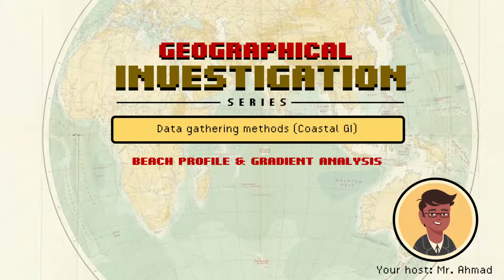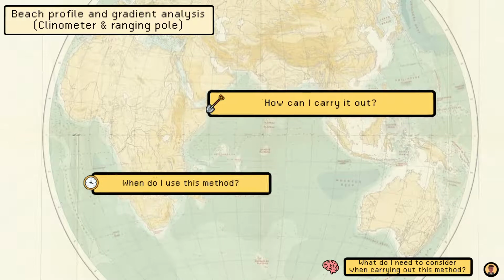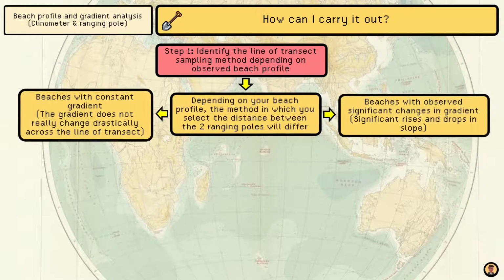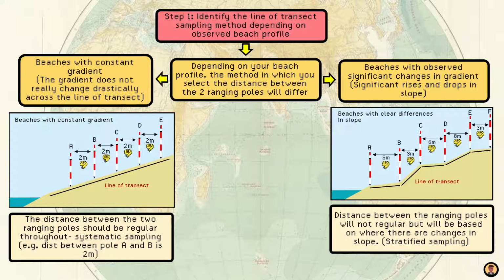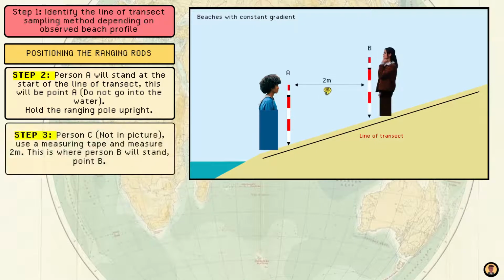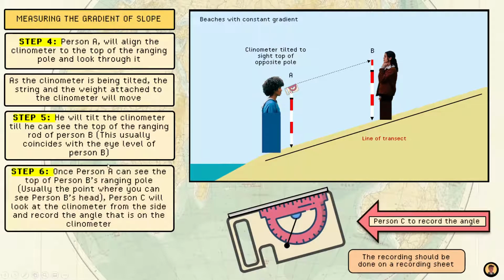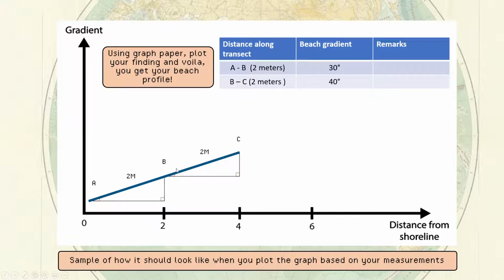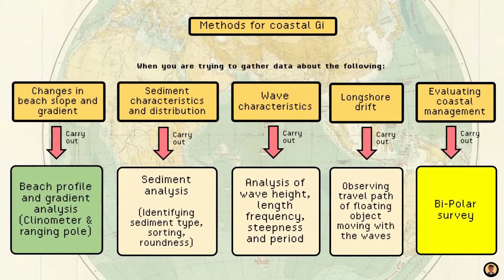COASTAL GI: Beach profile and gradient analysis (2/5)